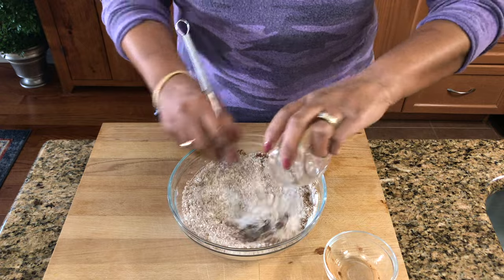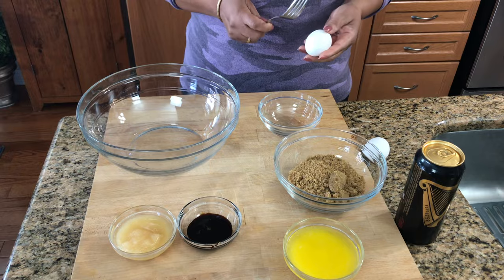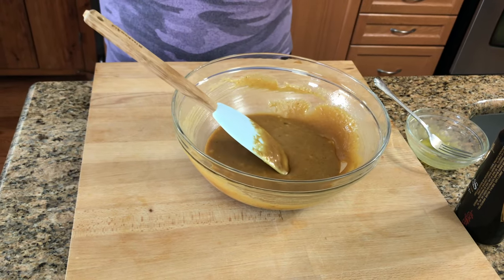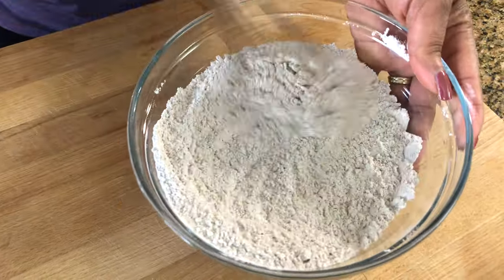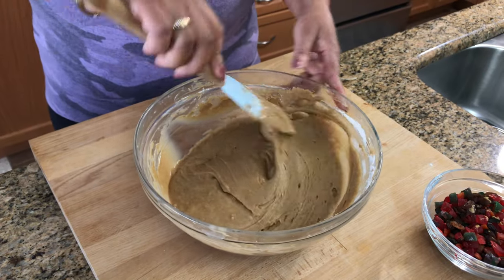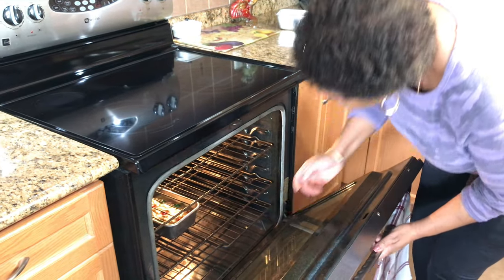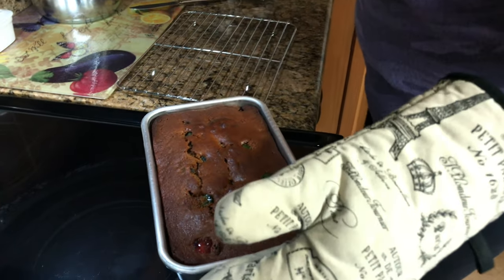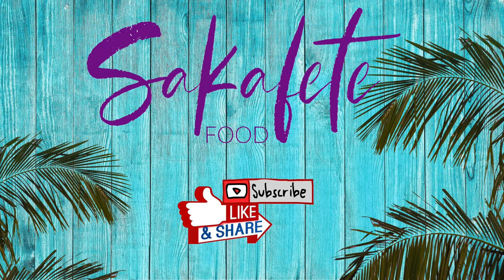Jamaican Easter Bun! | how to make Caribbean spiced bun 😋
This classic Jamaican treat is usually eaten around Easter with cheese, or better known as 'bun and cheese'. It's one of my favourites. Spicy cake with sweet candied fruits or raisins with the slight robust flavour of stout coming through! Try it this Easter!

Ingredients:

1 cup brown sugar
¼ cup honey
1 tbsp molasses
1 tsp vanilla extract
½ tsp almond extract
1 tsp bitters
4 tbsp melted butter
1 cup Guinness Stout
2 eggs
1 cup dried fruit
2 cups all purpose flour
2 tsp baking powder
1 tsp baking soda
½ tsp salt
2 tsp cinnamon
1 tsp each spice combo allspice, nutmeg, ginger
1 cup dried cherries (optional to top the bun)

Earn Extra Cash By Uploading & Selling Your Vlog Photos Here!